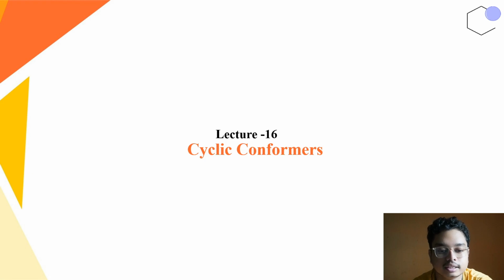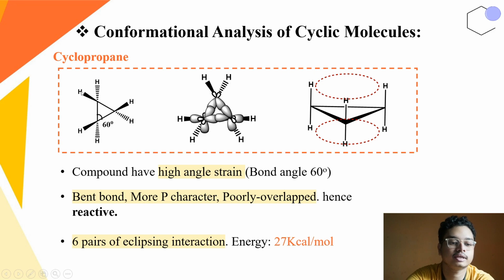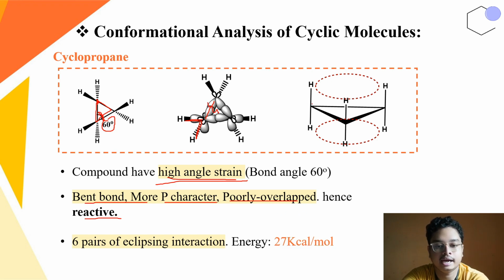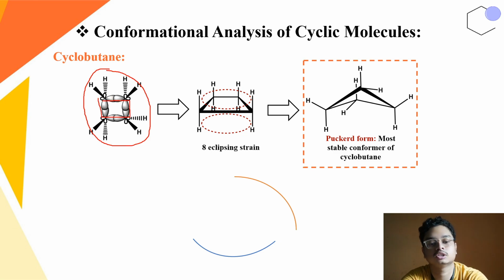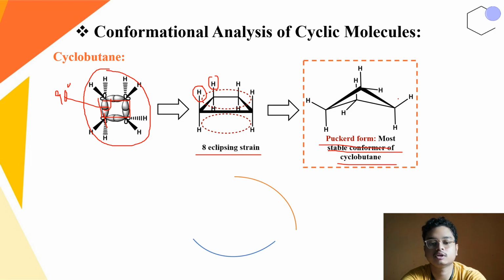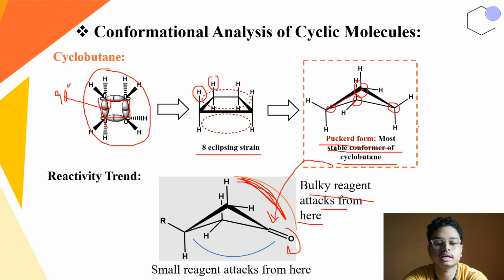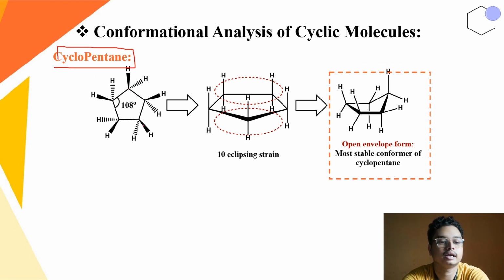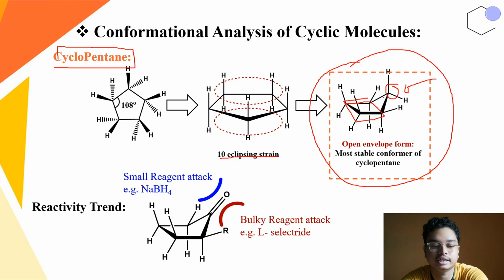Stereochemistry Lec 16 | Conformational Analysis of Cyclopropane, cyclobutane and Cyclopentane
Conformational Analysis of Cyclopropane, cyclobutane and Cyclopentane |